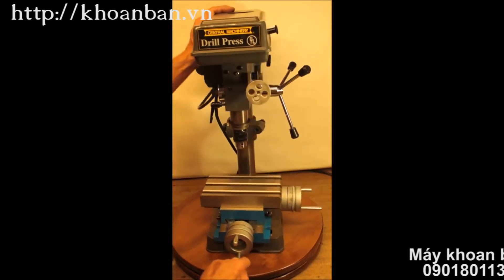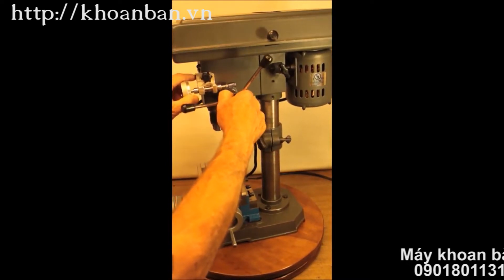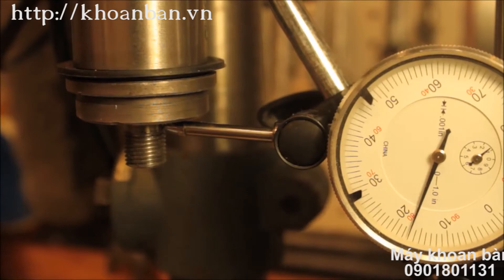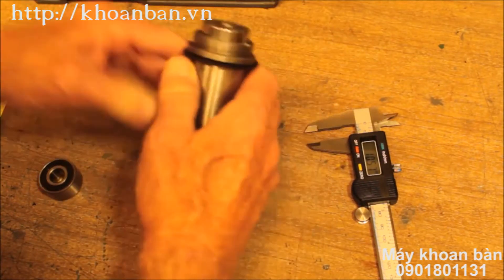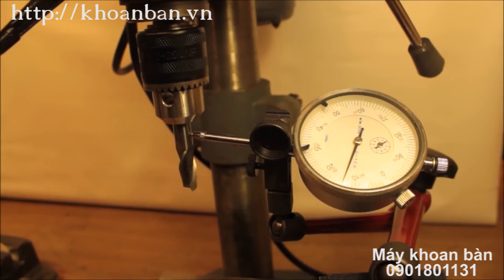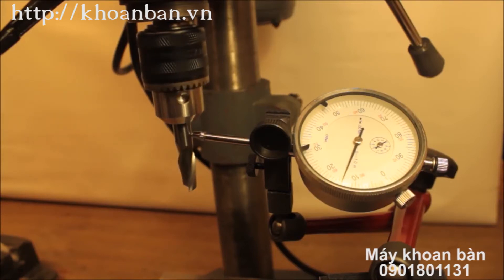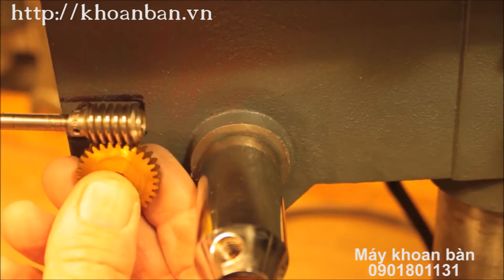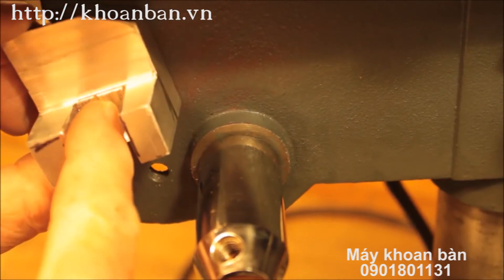Hướng dẫn chế máy khoan bàn thành máy khoan phay| máy khoan bàn giá rẻ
Hướng dẫn sử dụng, cấu tạo, cách thức hoạt động của các loại máy cơ khí, bao gồm các loại máy khoan từ, máy khoan bàn, máy khoan phay, nhập khẩu Trung Quốc, Đài Loan và Châu Âu